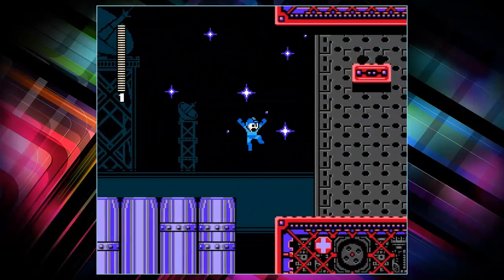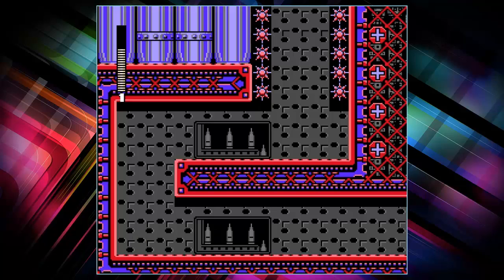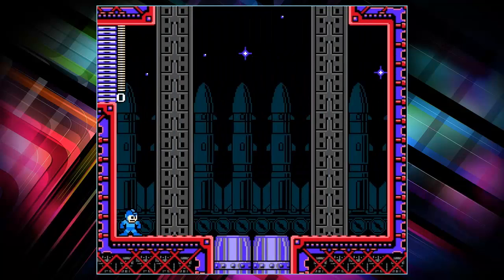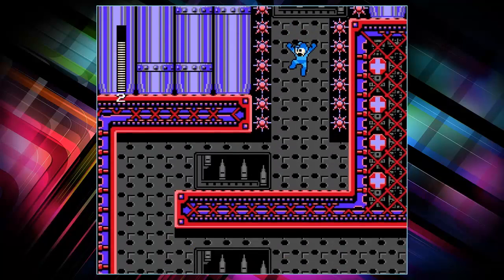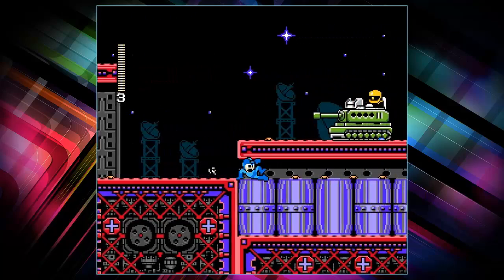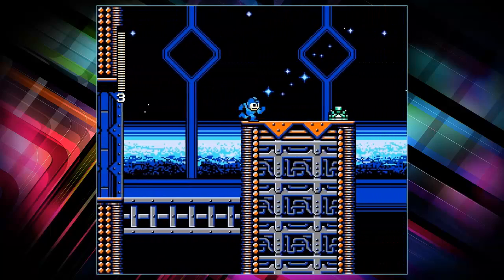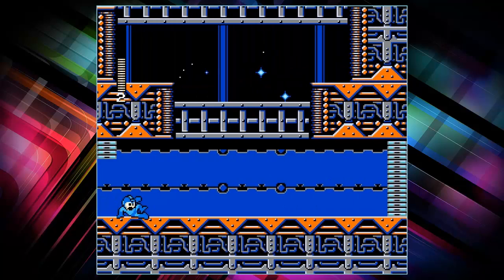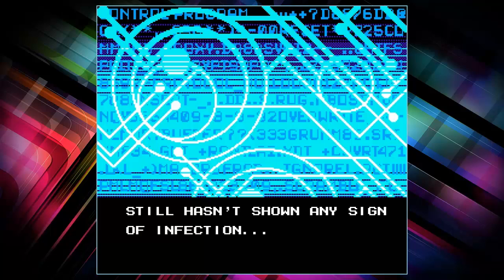Mega Man Unlimited - Part 2: Comet Me, Tank!!!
Jeff continues his misadventures in the land of Mega Man Unlimited. Part 2 of more than 2.

Today, his goal is to destroy Tank Man and Comet Woman.